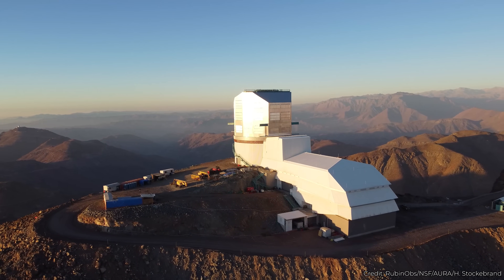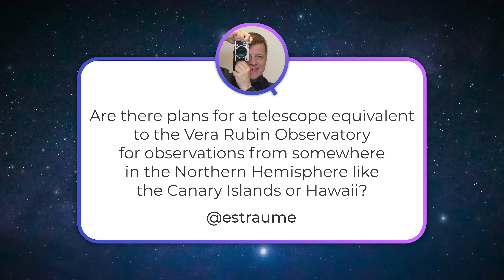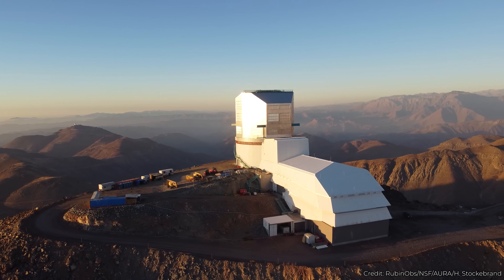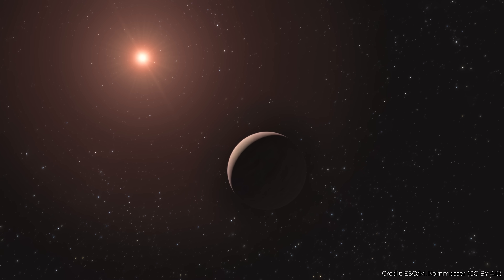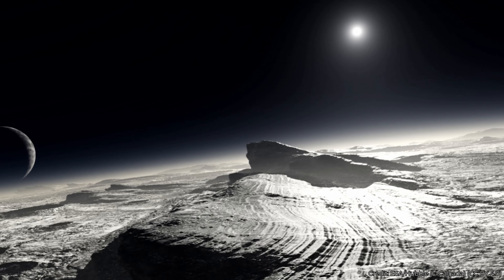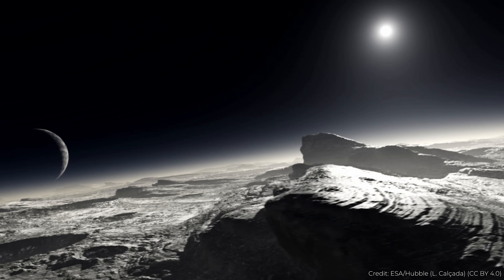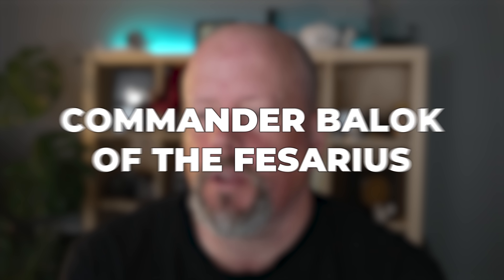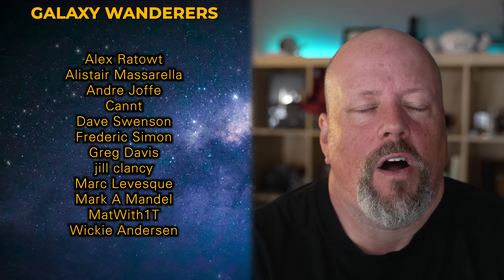Vera Rubin & Planet 9 SPECIAL | Q&A 334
Will there be a northern hemisphere version of Vera Rubin? Or maybe we can put one straight in space? Can Vera Rubin detect alien spacecraft if they ever visit? And if it finds planet 9, how fast will we be sending a mission there? And in Q&A+, how many planets will be out there if we reinstate Pluto as one? Answering all these questions and more in this Q&A show.

00:00 Start
00:32 [@richardg1577] How do astronomers track newly discovered asteroids by Vera Rubin?
01:56 [@rodtolosa4594] Will Vera Rubin detect an alien spacecraft?
02:58 [@estraume] Are there plans for a Northern hemisphere version of Vera Rubin?
05:07 [skygunner777] Vera Rubin telescope but in space?
08:08 [@nigeldawson5960] How do they keep Vera Rubin's mirrors clean?
09:15 [@austinsapp5867] Could Planet 9 be geologically active?
11:26 [@kasieream1248] Would we be able to launch a mission to Planet 9?